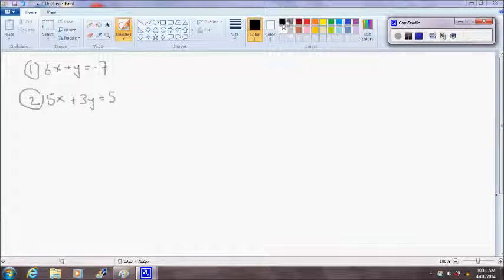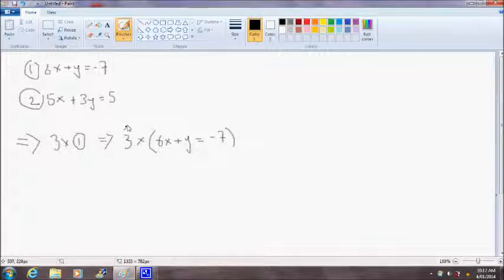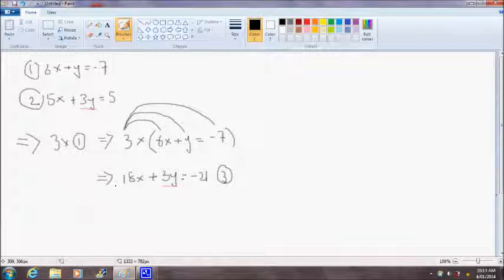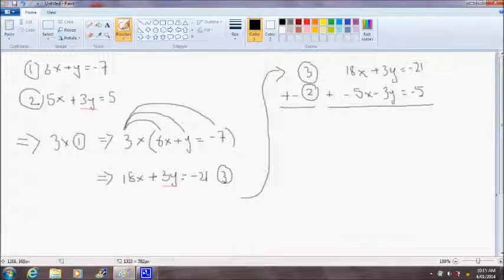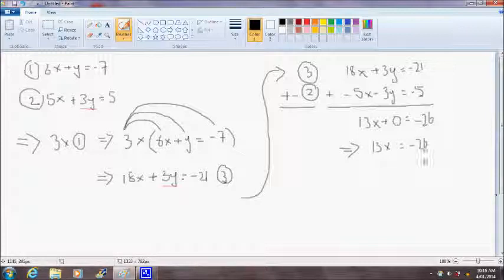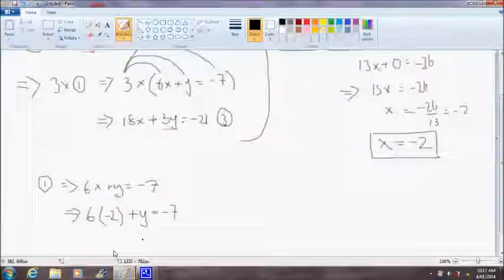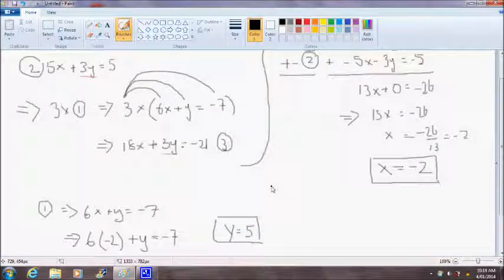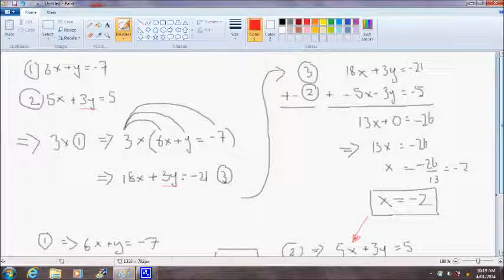Solving Simultaneous Equations using the Method of Elimination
In this video I demonstrate how to solve a system of 2 linear equations using the method of elimination. The idea is to eliminate one variable by subtracting one equation from another, leaving you with just one variable to solve. Once you have found the solution to one variable, you can find the solution to the other.